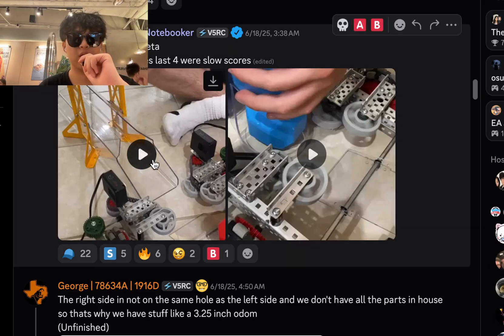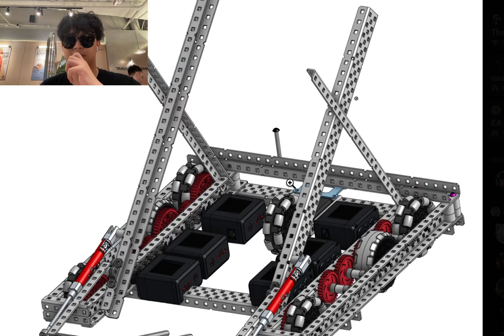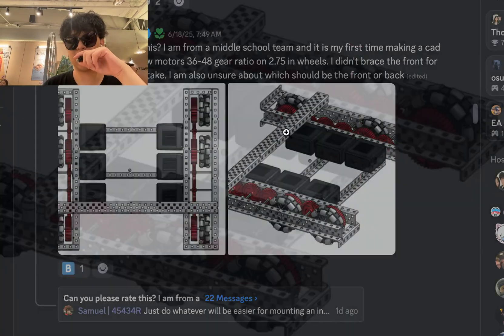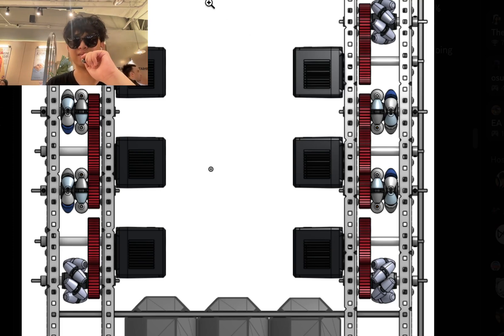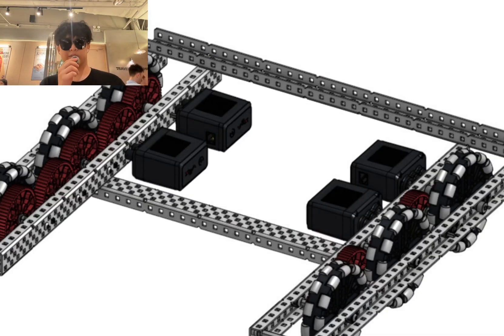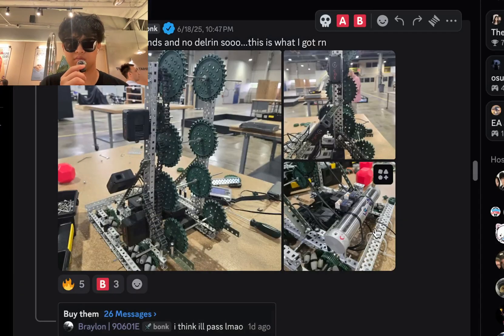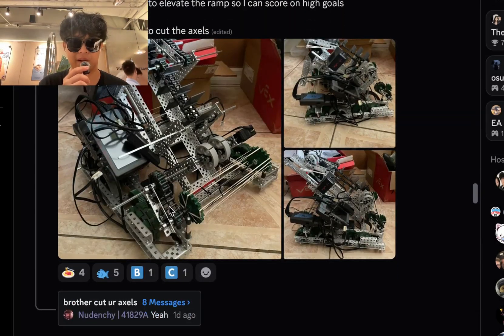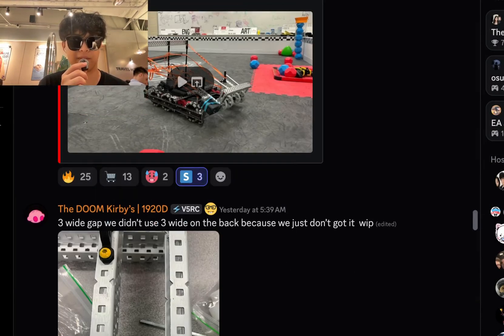hi guys.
Scoring
Autonomous Bonus
10 points
Each Block Scored
3 points
Each Controlled Zone in a Long Goal
10 points
Controlled Center Goal - Upper
8 points
Controlled Center Goal - Lower
6 points
1 Parked Alliance Robot
8 points
2 Parked Alliance Robots
30 points
Details